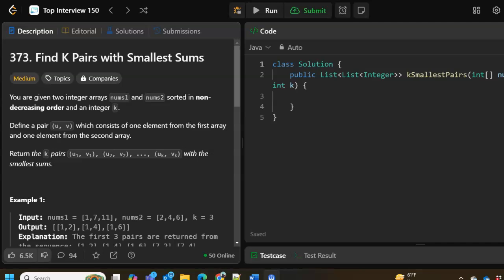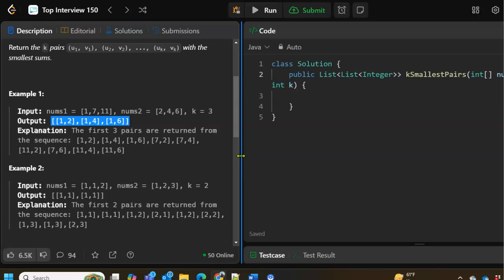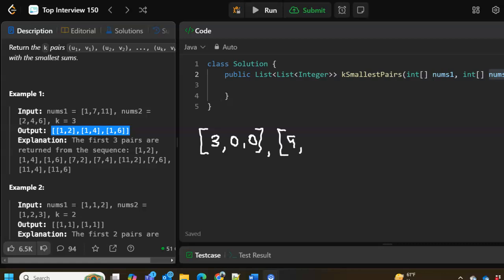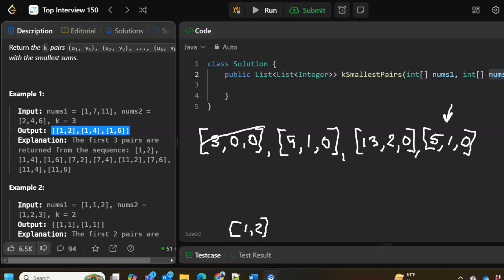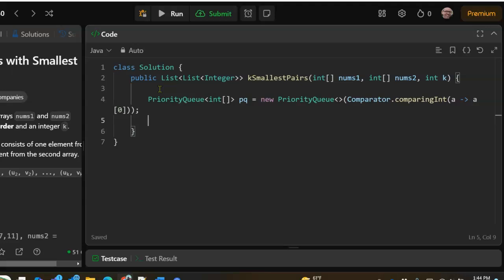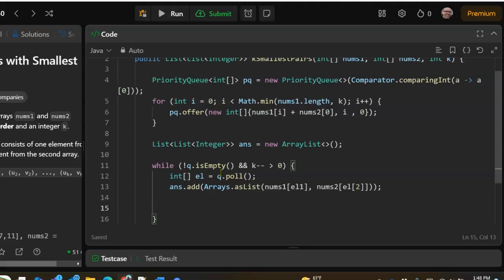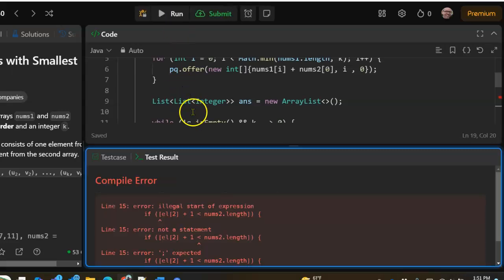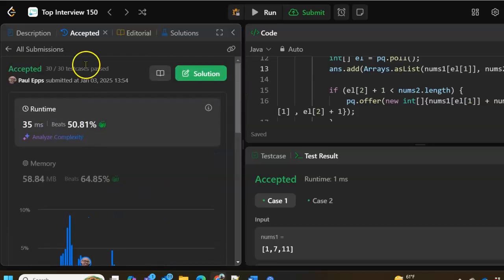Find K Pairs with Smallest Sums - Leetcode 373 - Heap (Java)